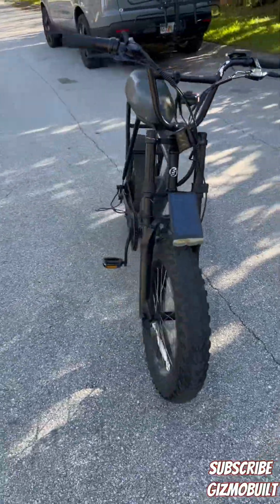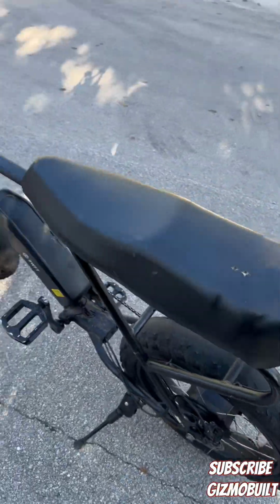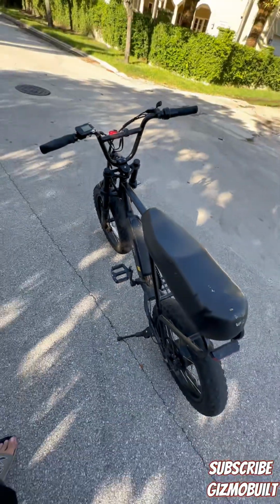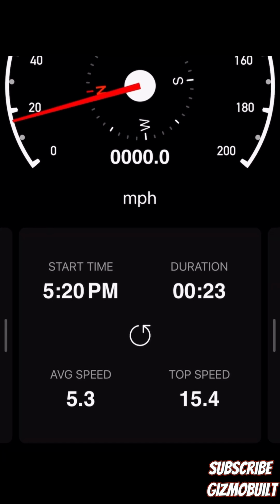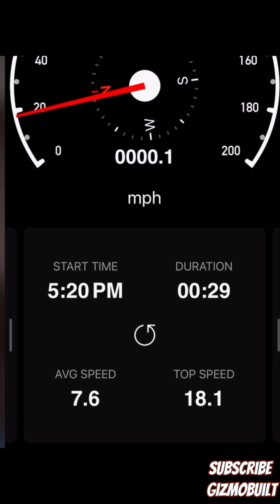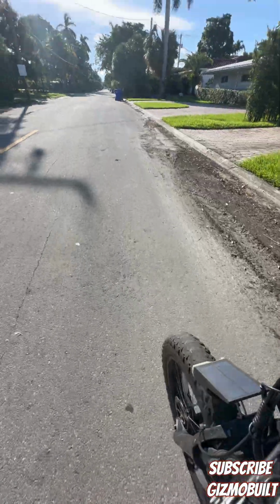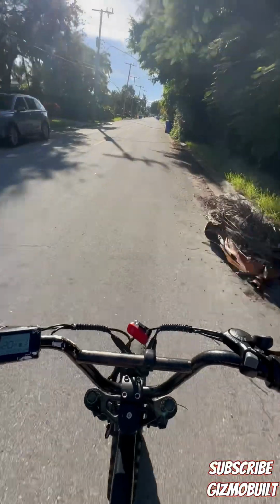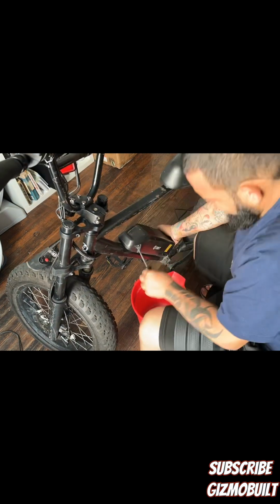Building a dual motor Ebike pt1 electric bike e bike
Here we have a marketplace find 20 miles an hour kind of rough shaped. We are putting two 1000 W motors.